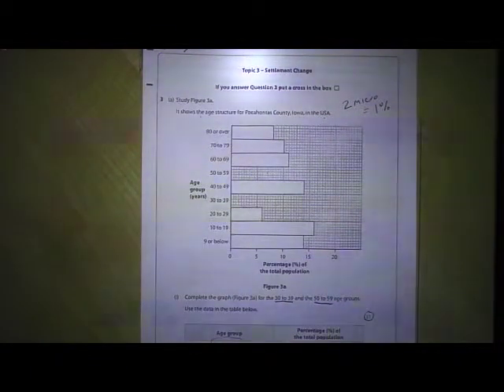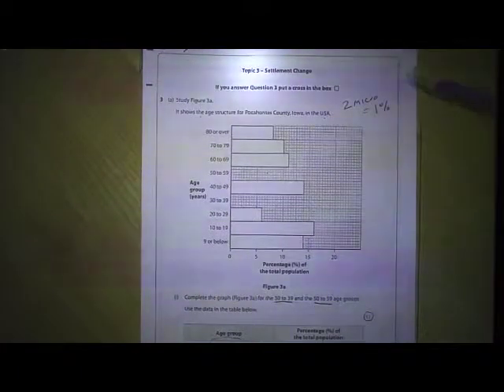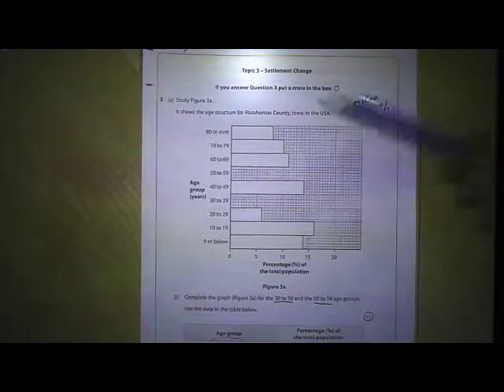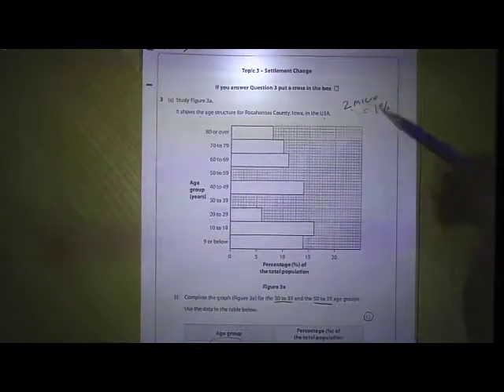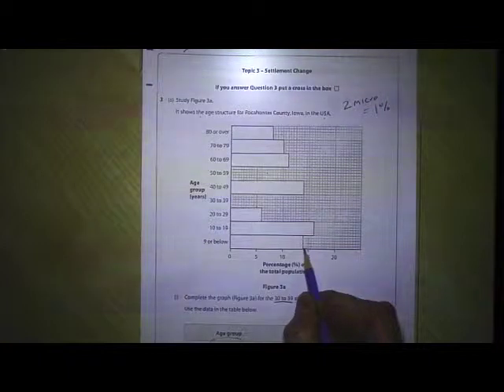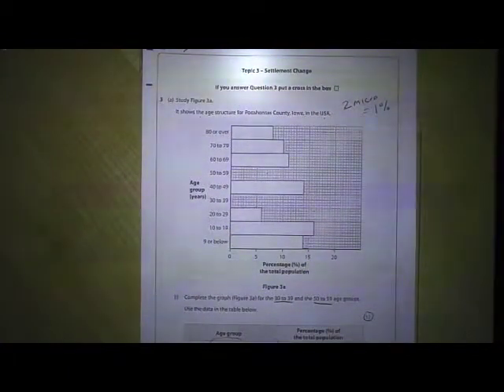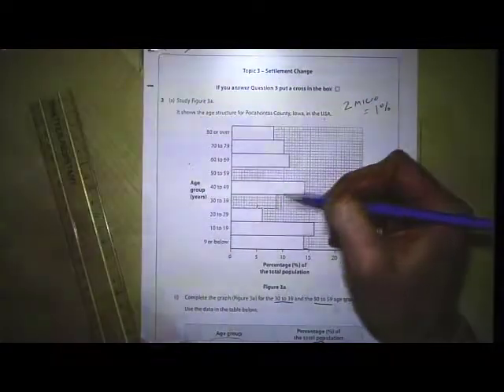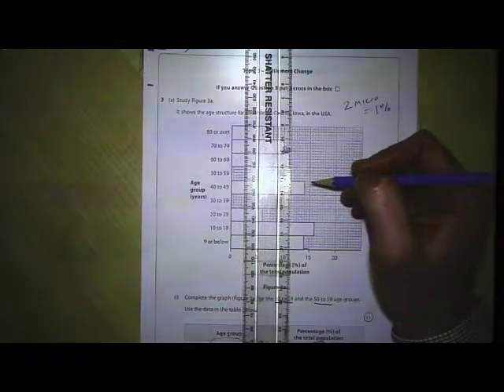Unit 3 Settlement - Revision - Exam